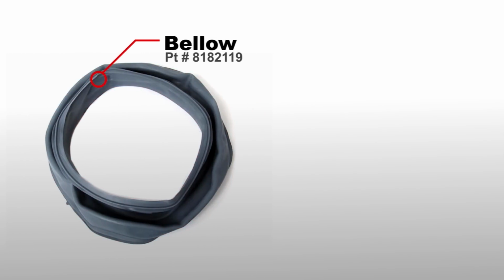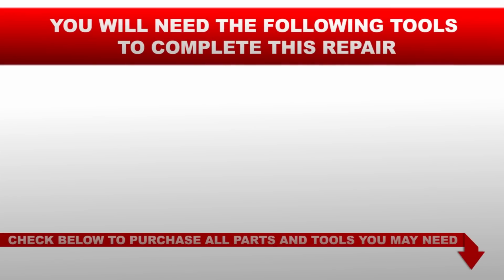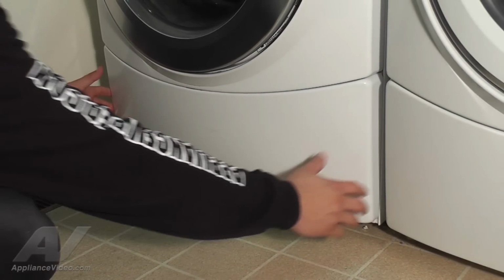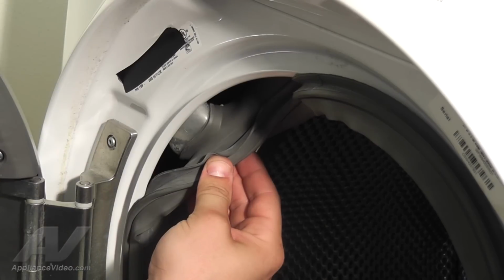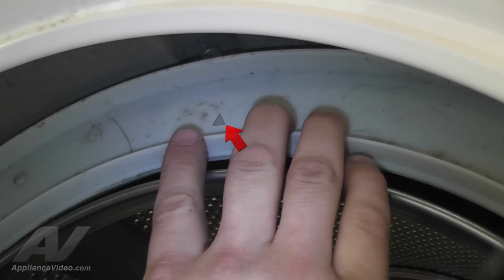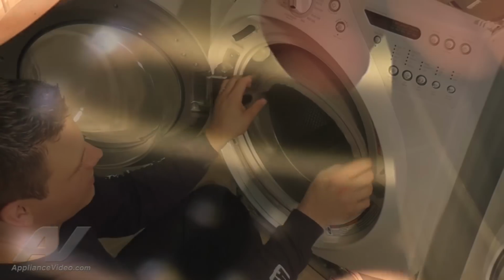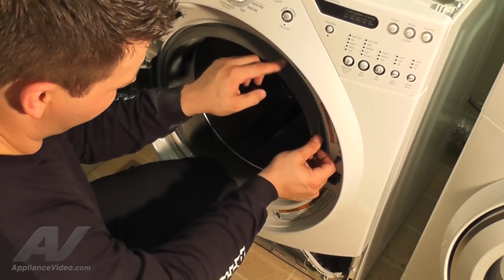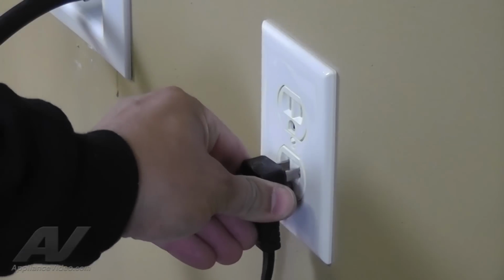Whirlpool Washer Repair - Leaking Water - Bellow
This video shows you how to Repair a *WFW9400SW01 Whirlpool Washer 8182119 Bellow*
*Symptoms may include:* Leaking Water or Mold build up, smells odd, odor, ripped, torn, worn out, mildew, residue